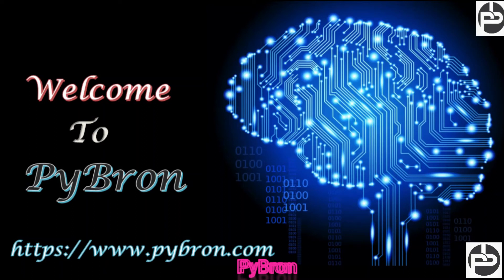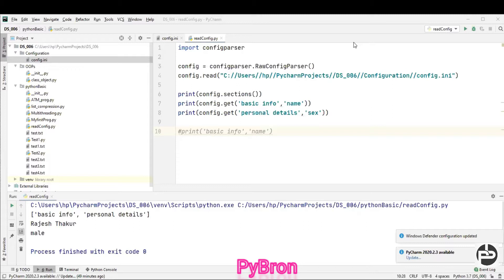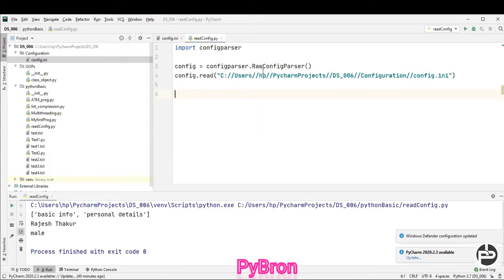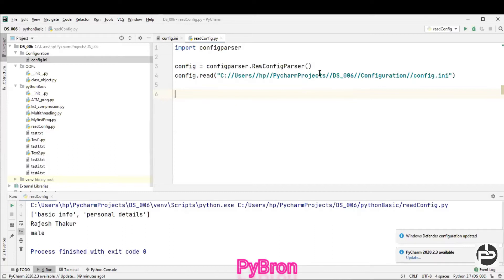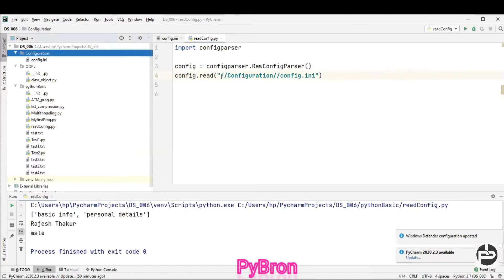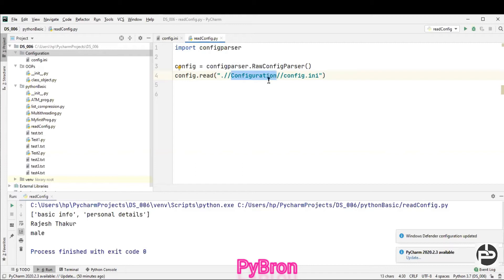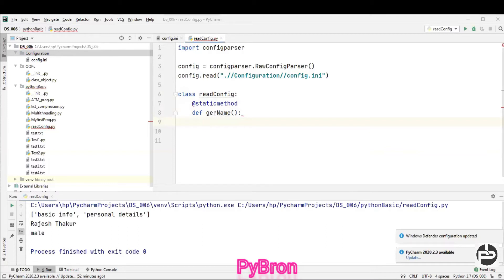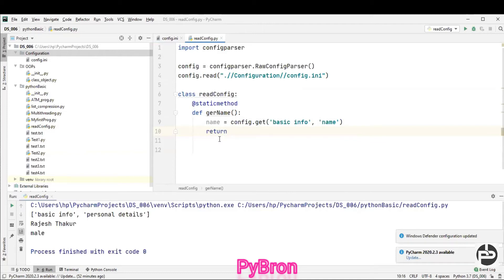By using oops how to read the config.ini file | Working with config files in Python | PyBron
You will learn "By using oops how to read the config.ini file."